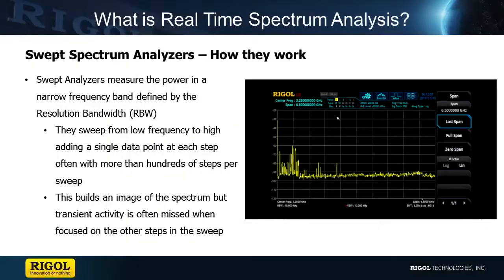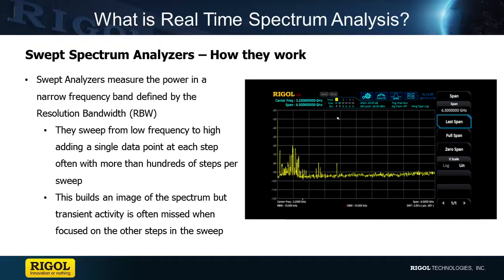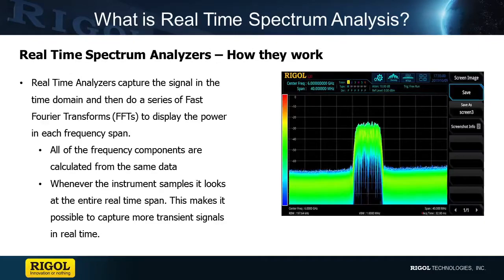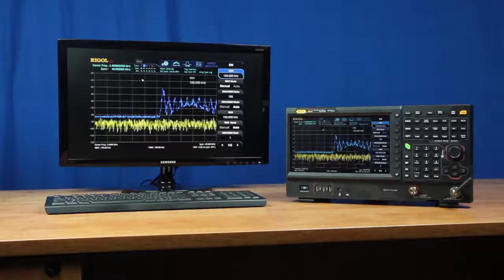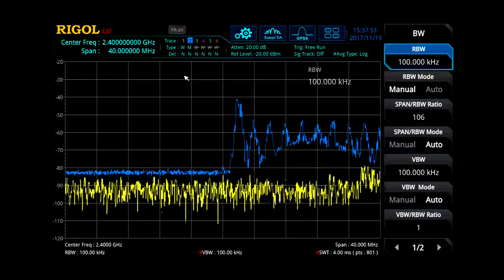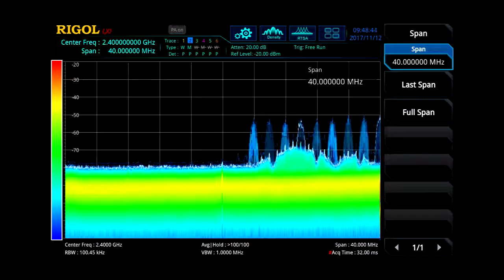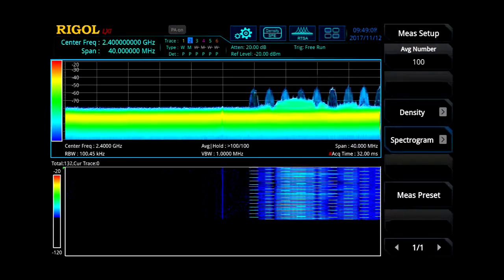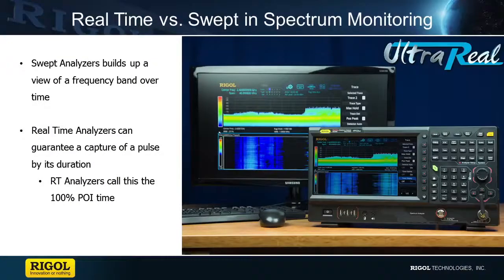Wprowadzenie do analizatora widma czasu rzeczywistego - Rigol serii RSA5000